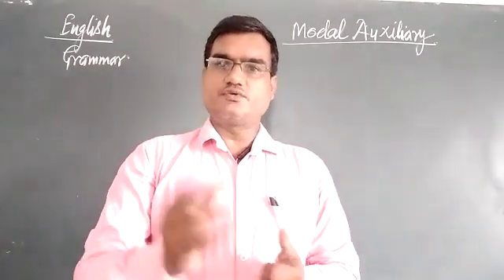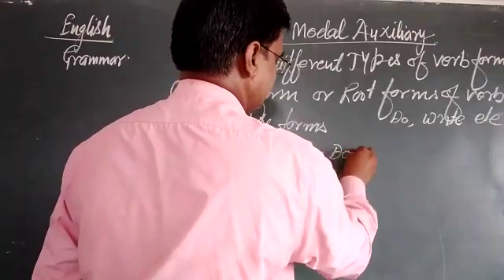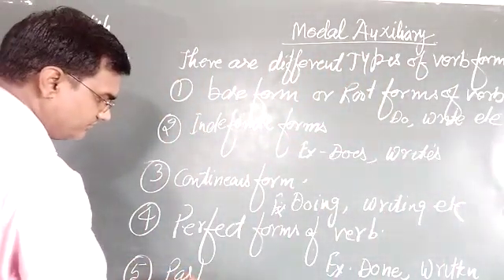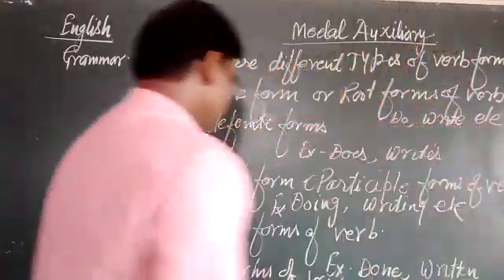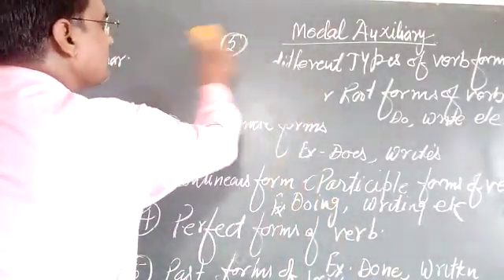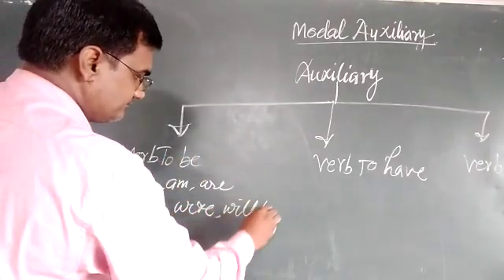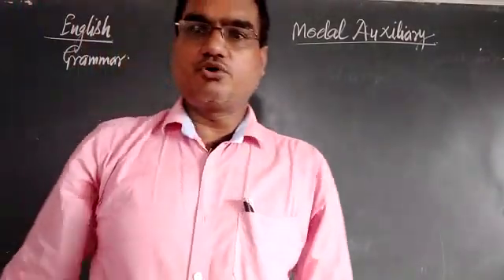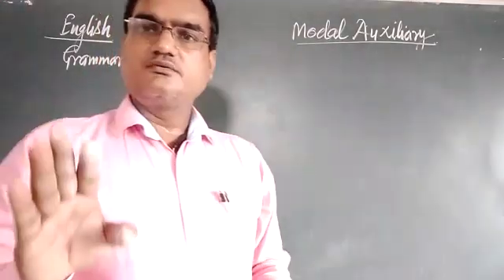Short trick explanation moral Auxiliary